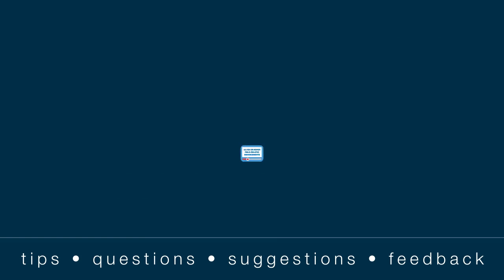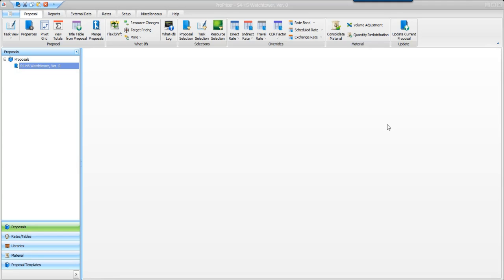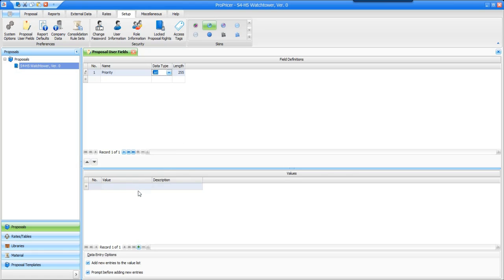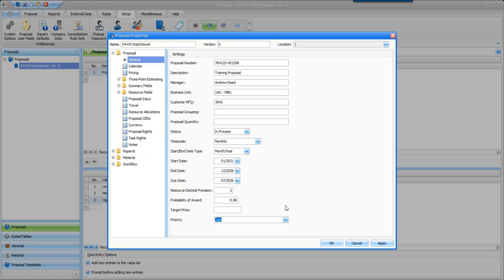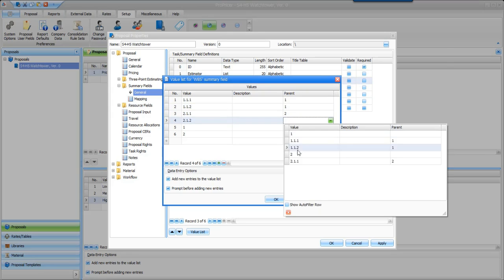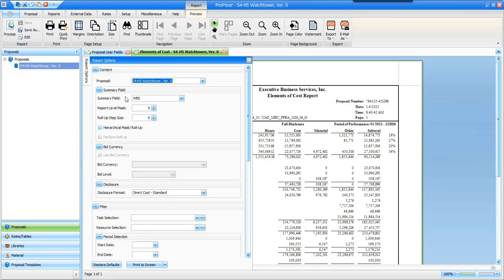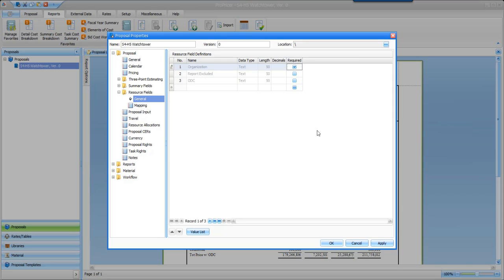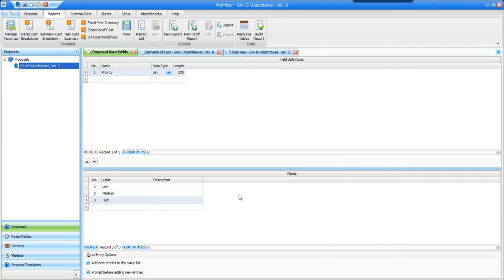Tips and Tricks: Proposal User Fields